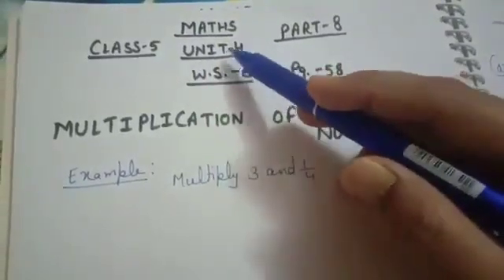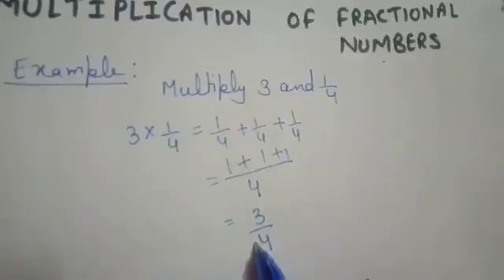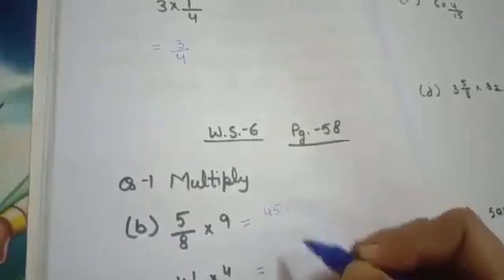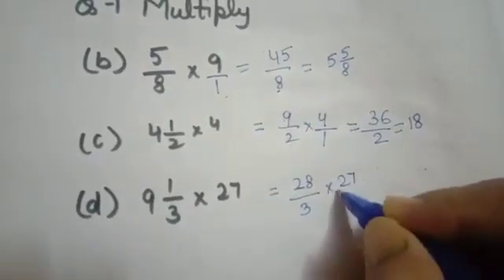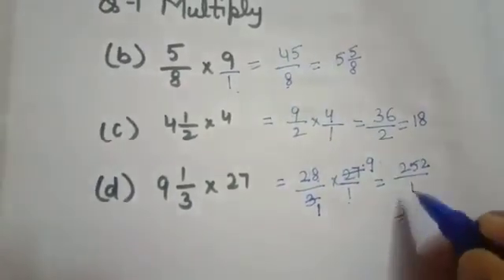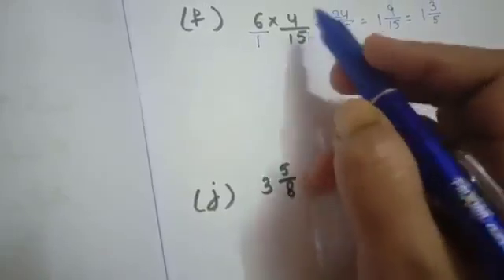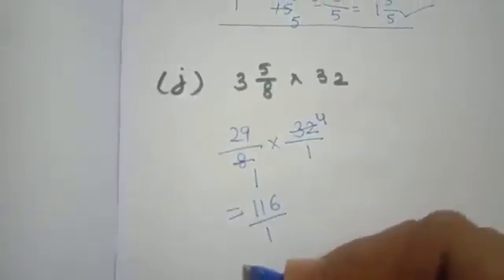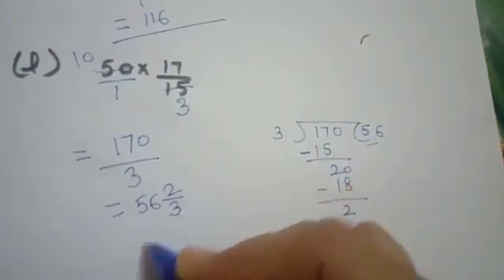Class 5 Maths Unit 4 Part 8